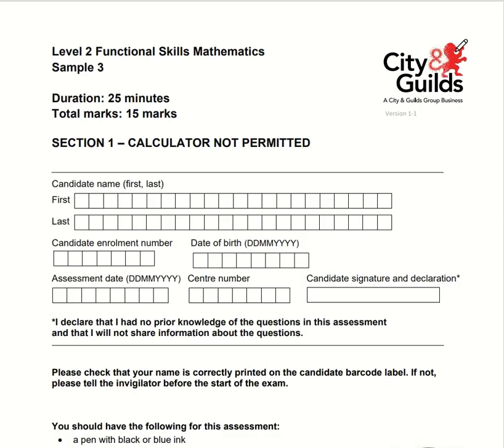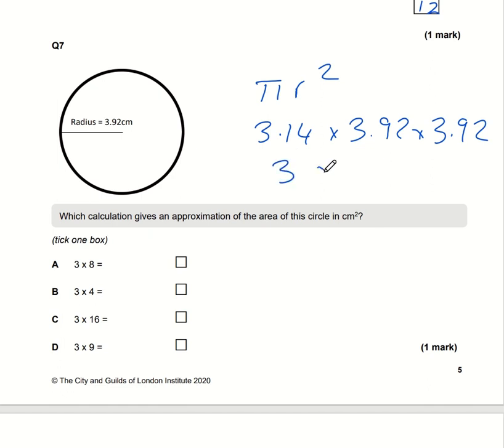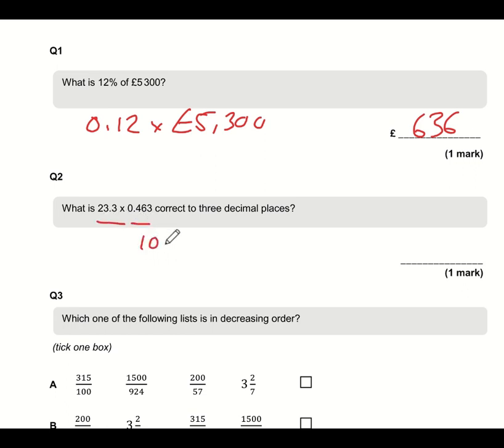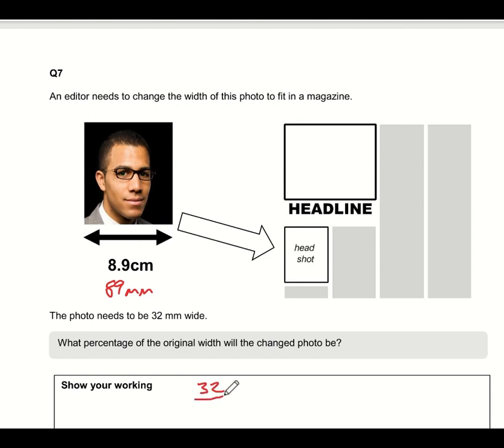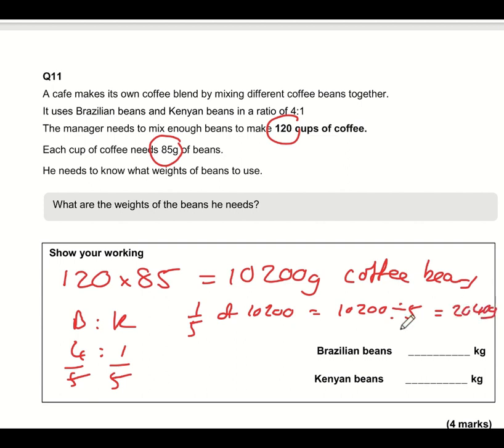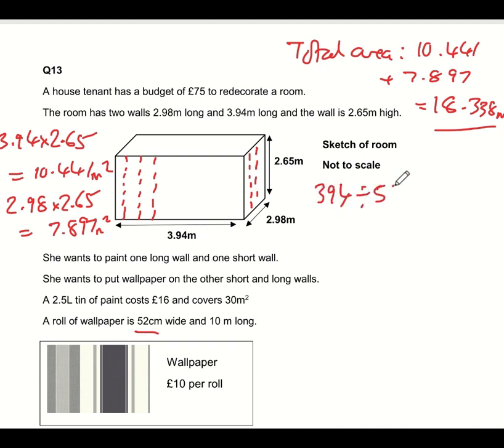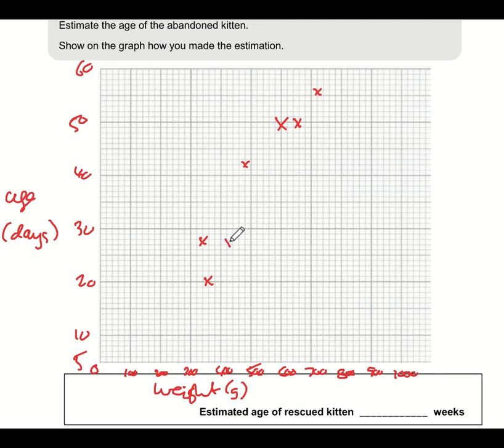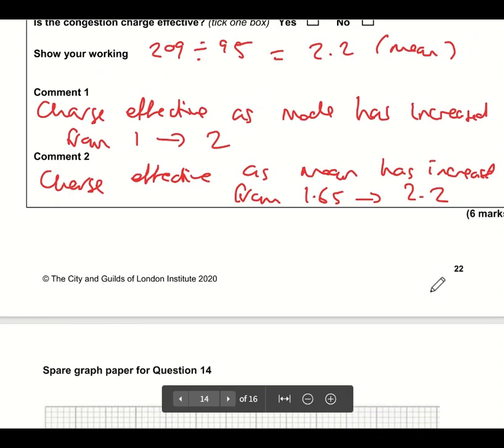City and Guilds Functional Skills Maths Level 2 Sample 3 Video Solution